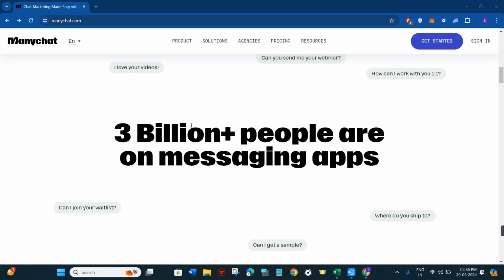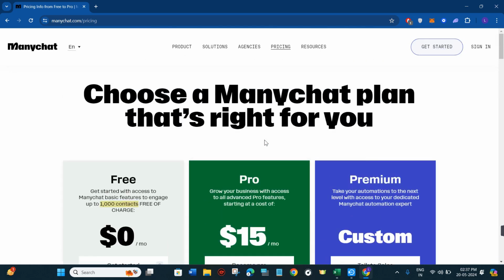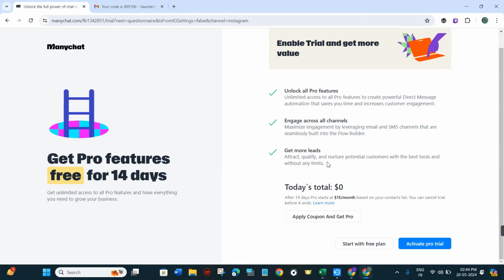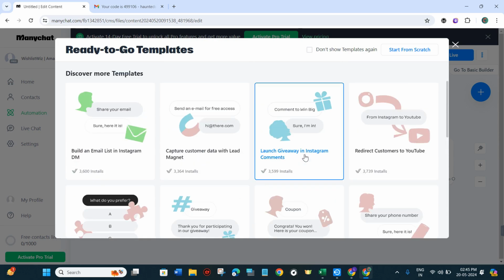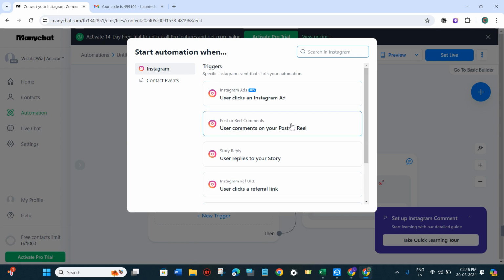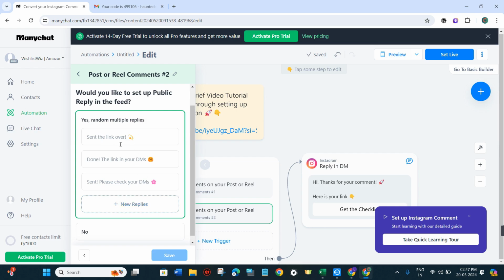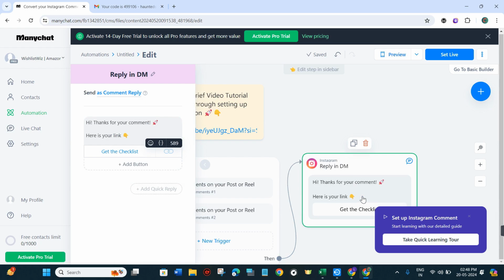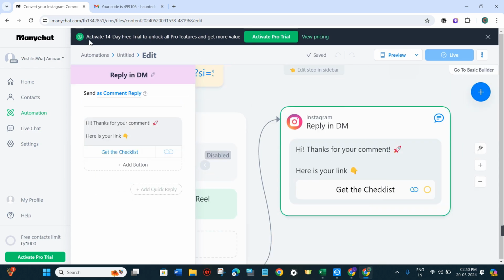How To Use Manychat On Instagramn(Step by Step)│Ai Hipe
Welcome to How To Use Manychat On Instagram.
Here is How To Use Manychat On Instagram in 2024.